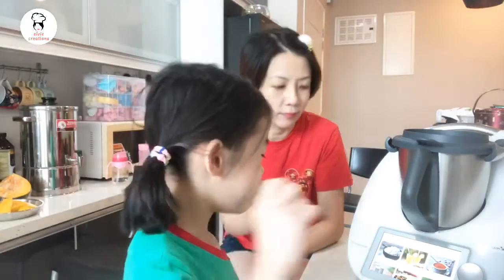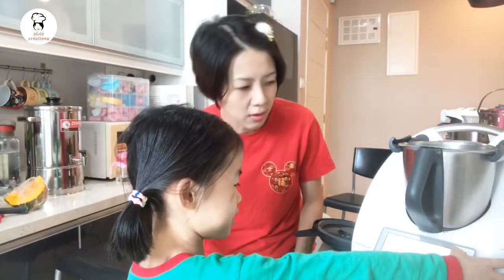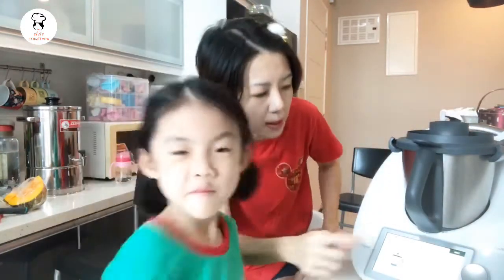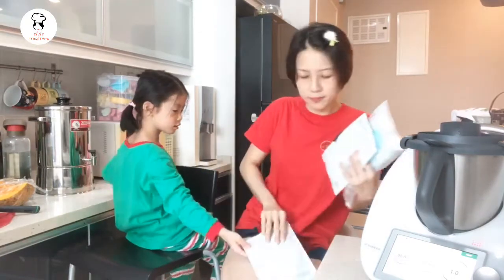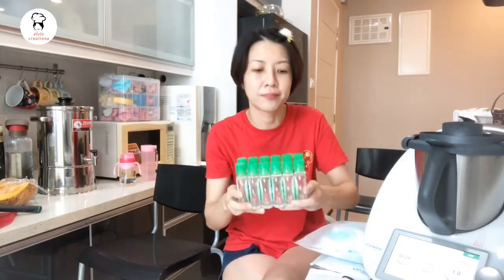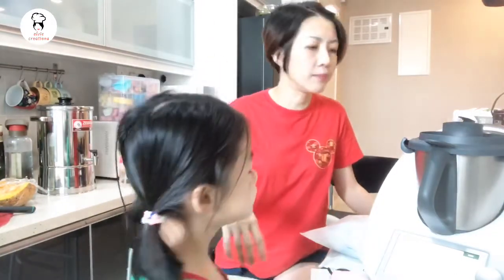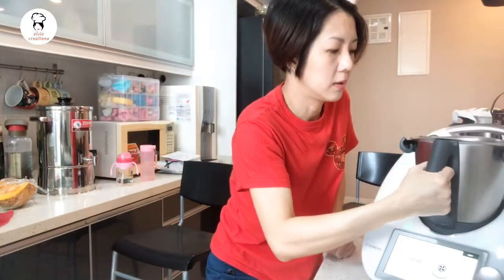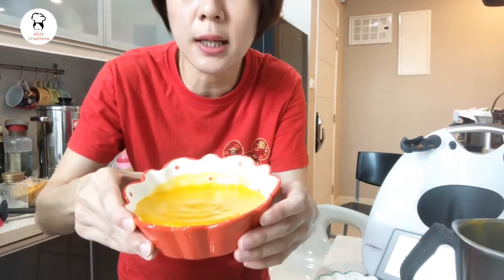Pumpkin soup | Thermomix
Making pumpkin soup using thermomix.
Ingredients
400 g pumpkin, peeled, deseeded and cut in chunks
550 g water
20 g roasted cashew nuts (optional)